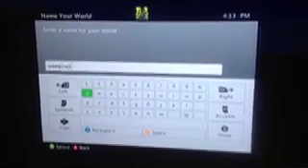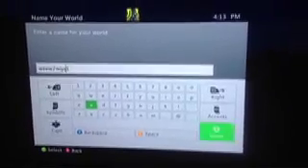MineCraft Cheat Video 1